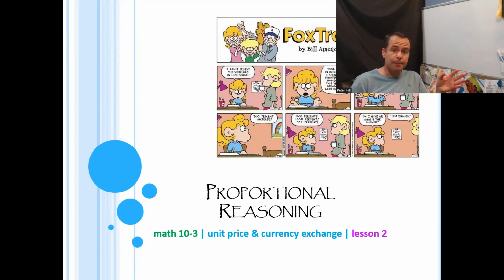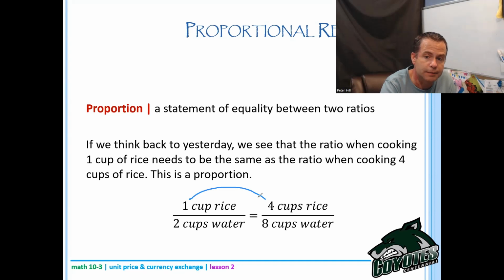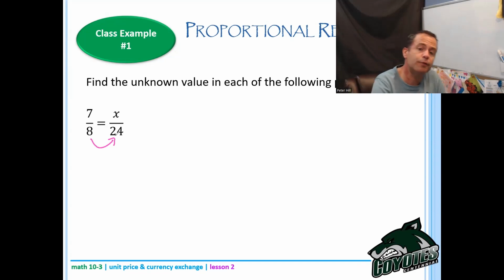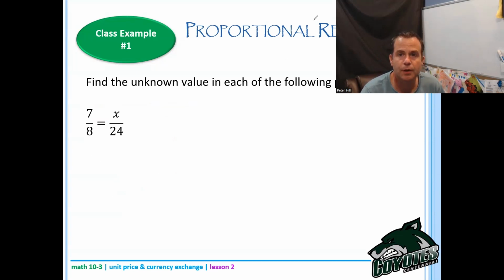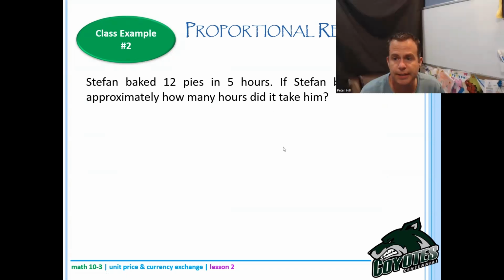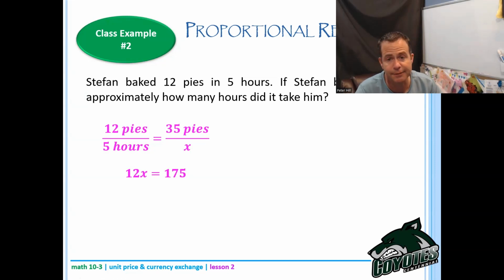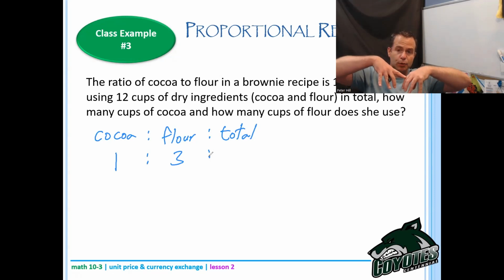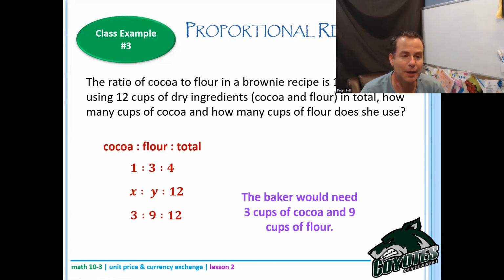Math 10-3 - Lesson 1.2 - proportional reasoning